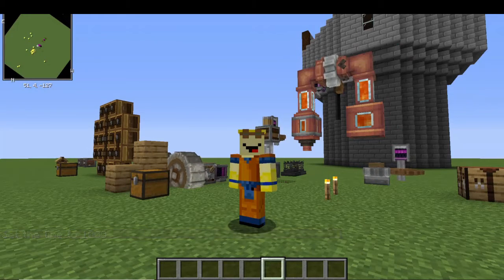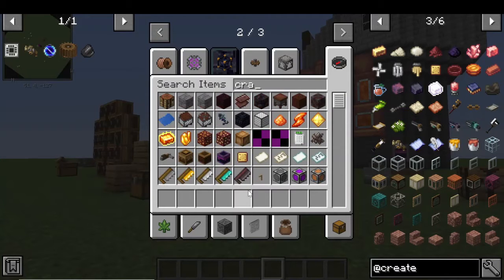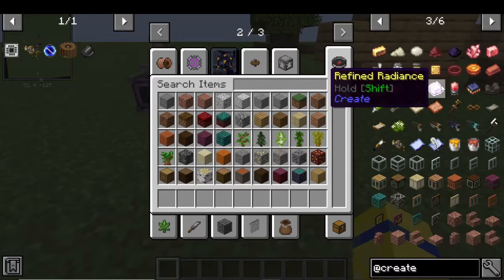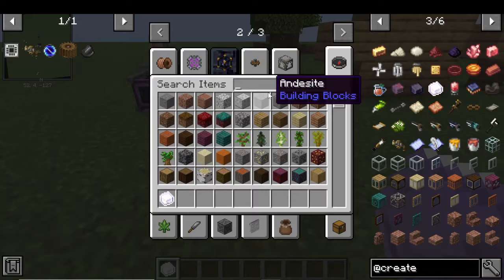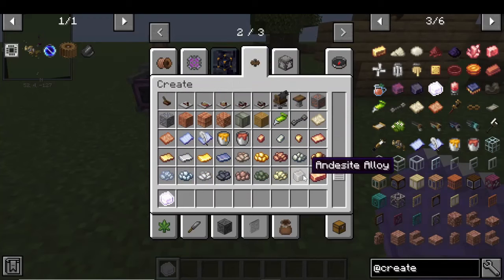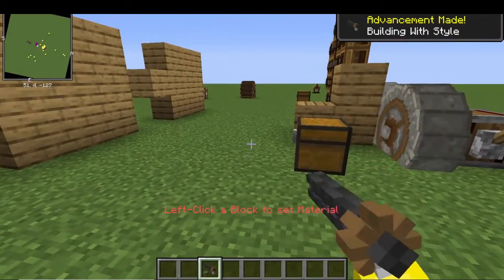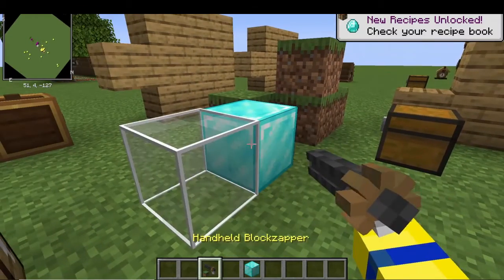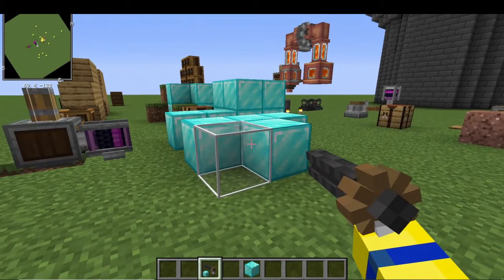Handheld BlockZapper Recipe - Minecraft Create Mod Guide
Welcome back to another create mod tutorial. In this Video i teach you how to make the Handheld Blockzapper.